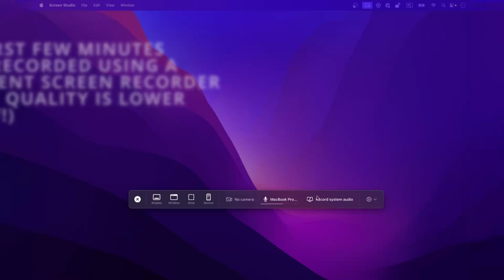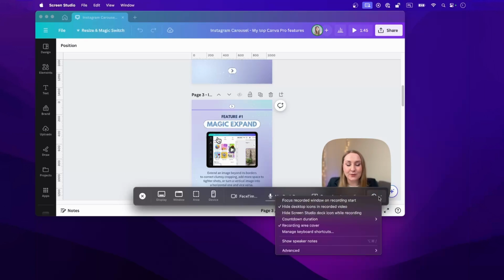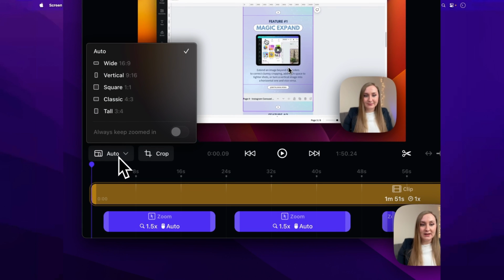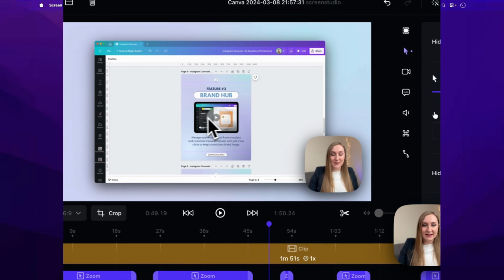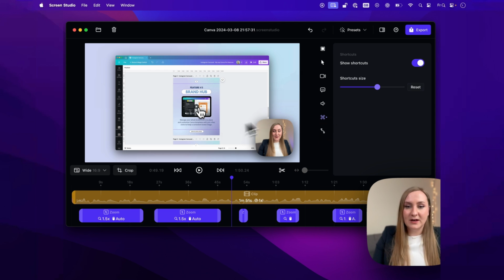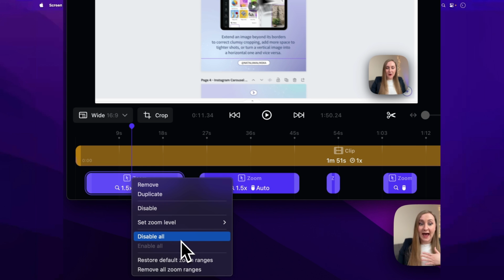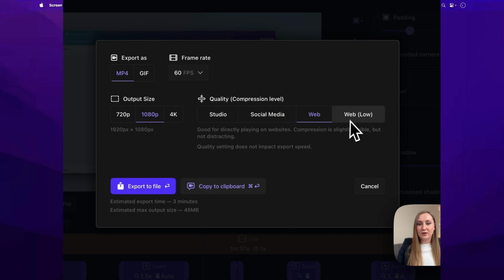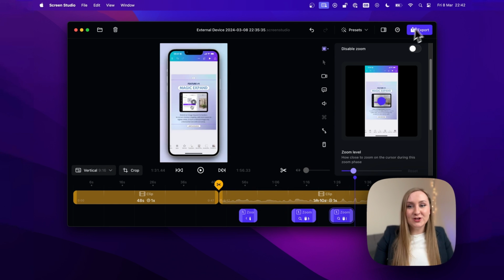Best Screen Recorder for iPhone and Mac | Screen Studio Tutorial ⏺️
If you're looking for the Best Screen Recorder for iPhone and Mac look no further. In today's Screen Studio Tutorial, you'll learn how to record your screen on Mac and how to use it to record your iPhone screen too. It's the best content creation tool for educators out there and I've been using it every single day since I discovered it.

⏳ TIMESTAMPS:
00:00 - Intro
01:15 - Screen Studio Recording Options
05:27 - Screen Studio Editor Panel
13:32 - Creating Templates in Screen Studio
17:18 - Screen Studio Export Options
19:00 - iPhone Screen Recording

WHO I AM: I'm Natalia, a Canva Verified Expert and content marketing strategist living in Edinburgh, Scotland. I create videos around marketing, productivity and often share useful tutorials on apps like Canva or Asana.